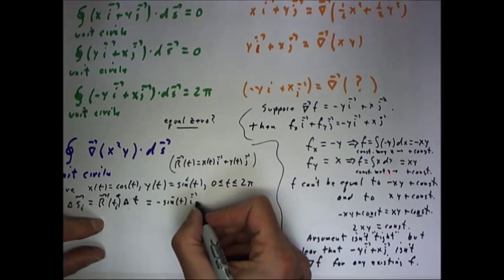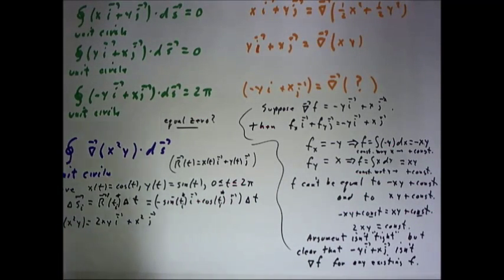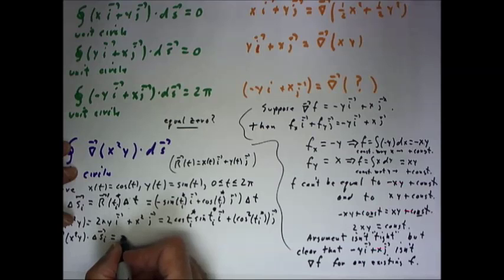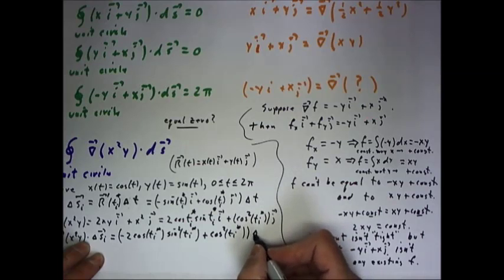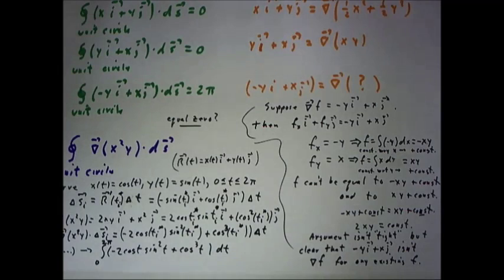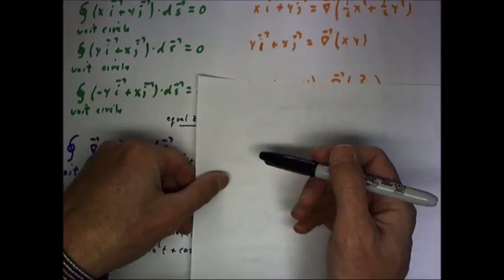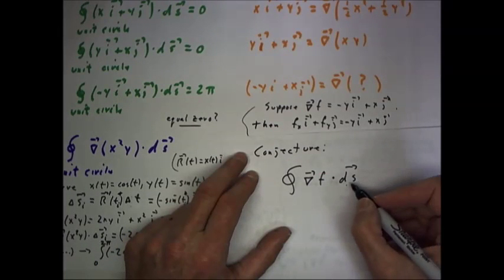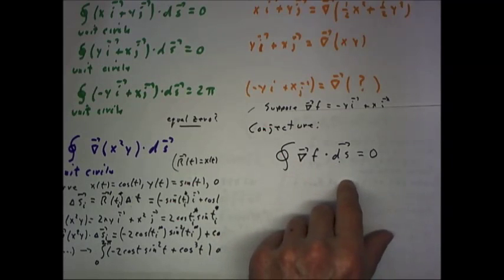multivar 13 23a